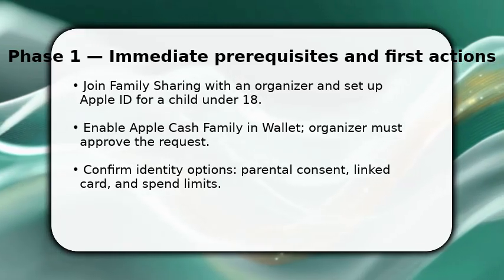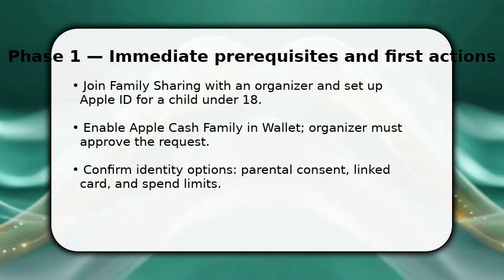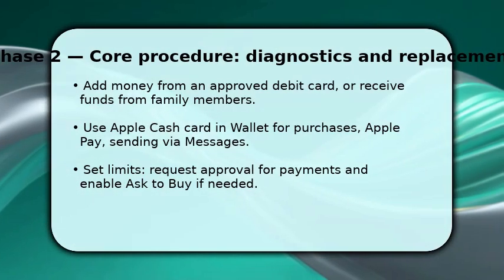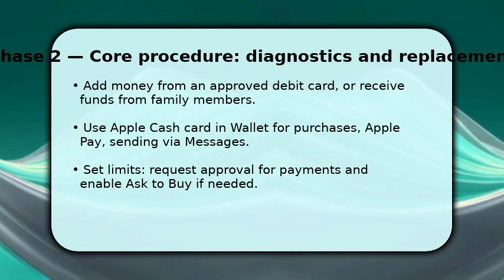How to Use Apple Cash If Your Under 18 - Easy Guide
How to Use Apple Cash If Your Under 18 - Easy Guide | 🔒 Surfshark VPN Deal — Stay private and secure. $1.99/mo + 3 Months Free ▸

This video provides a comprehensive guide for minors under the age of 18 on how to safely use Apple Cash. It covers essential tips, privacy considerations, and parental controls necessary when managing finances with this digital wallet.

how to use apple cash,